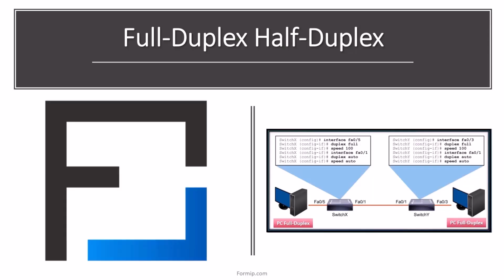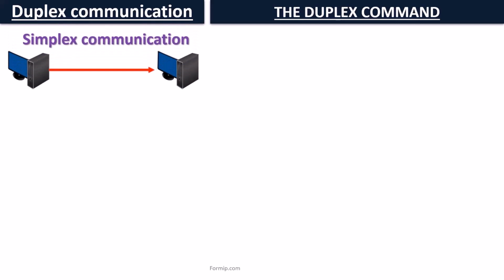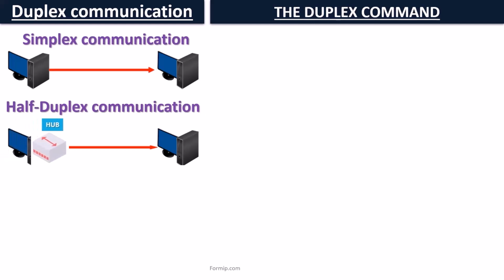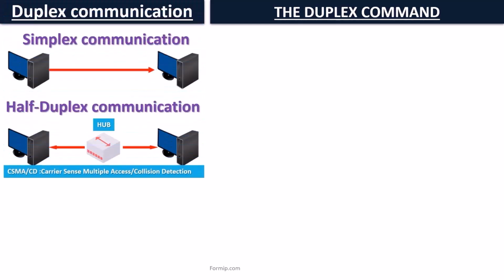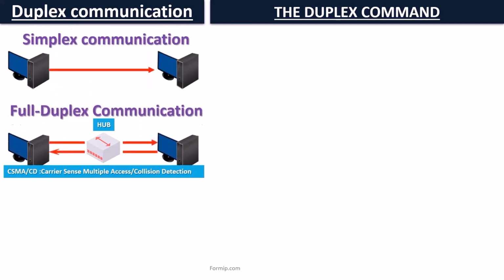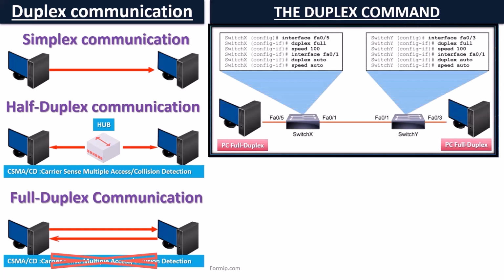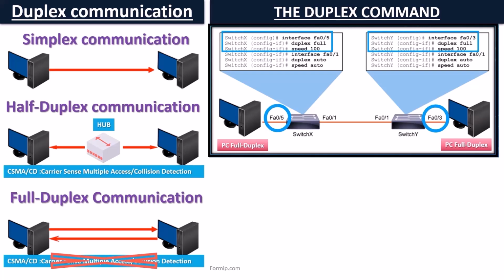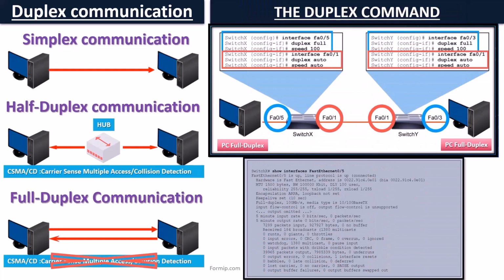Half-Duplex vs Full-Duplex: The Battle of the Communication Bandwidths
In short, Half-duplex communication allows for data transmission in only one direction at a time, while Full-duplex allows for data transmission in both directions simultaneously. This means that in a half-duplex system, the communication can be blocked if one device is transmitting while the other is trying to receive, while in full-duplex both devices can transmit and receive at the same time without any interference.